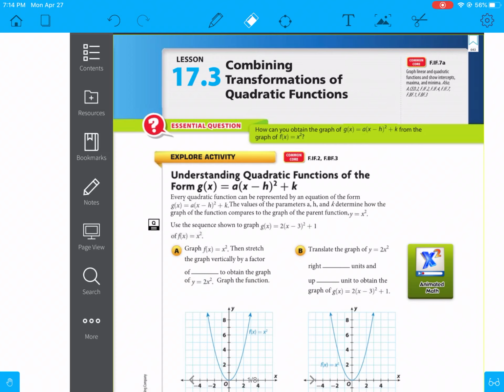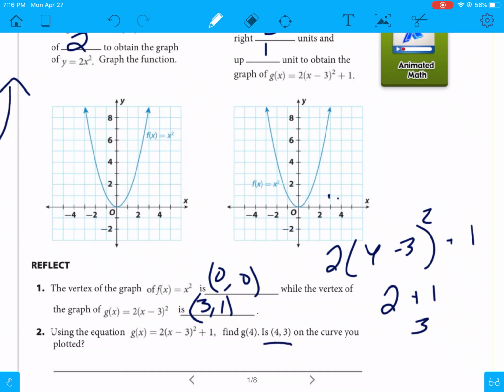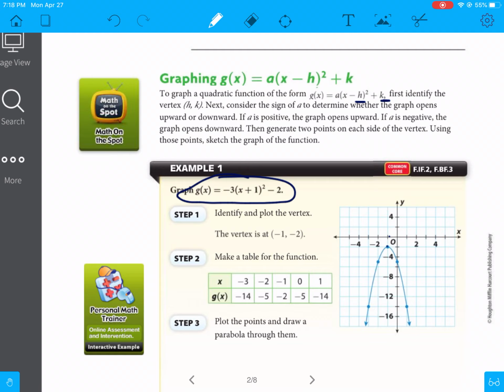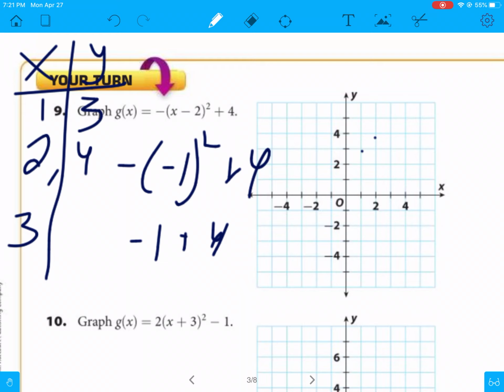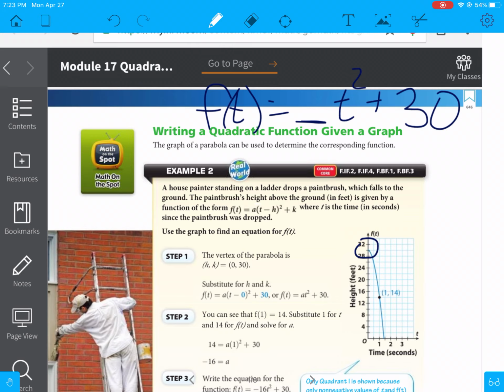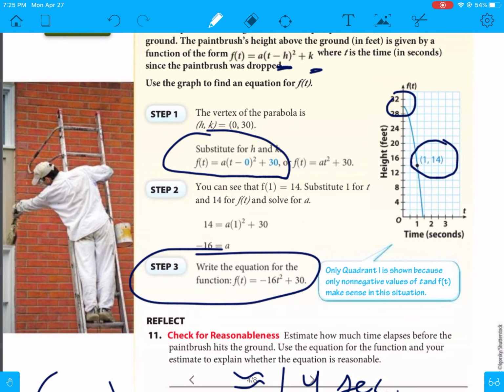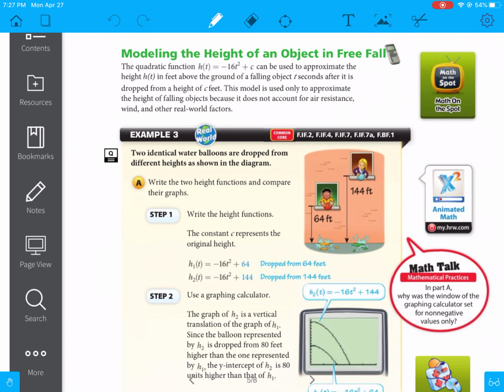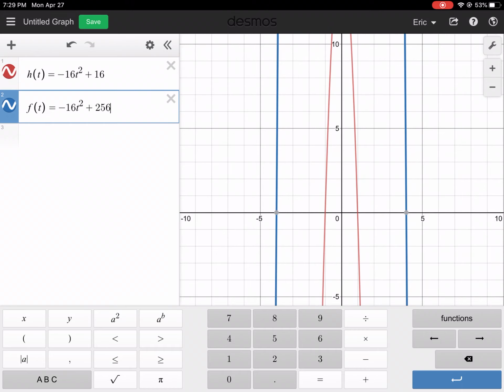Algebra 17.3 combining transformations of quadratic functions